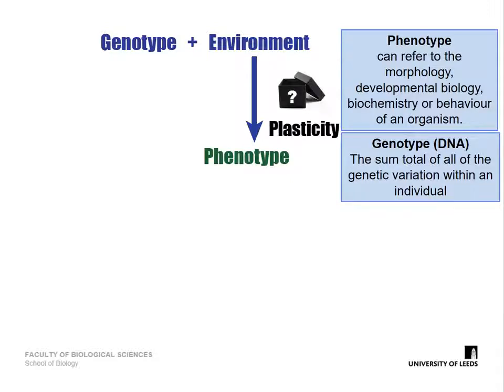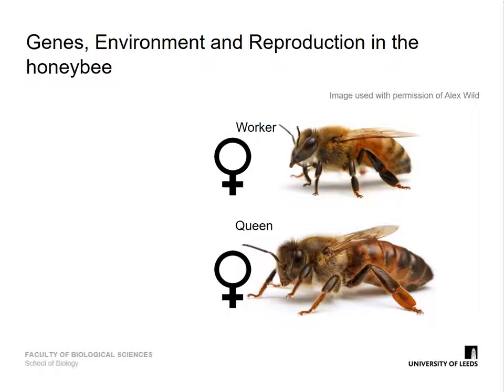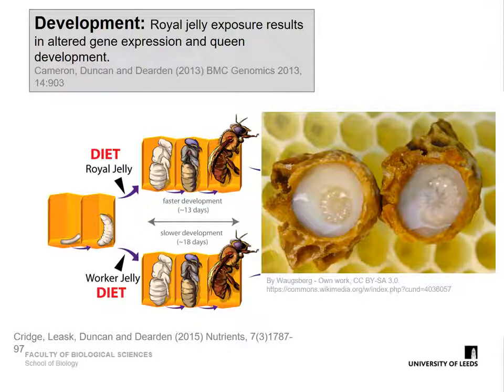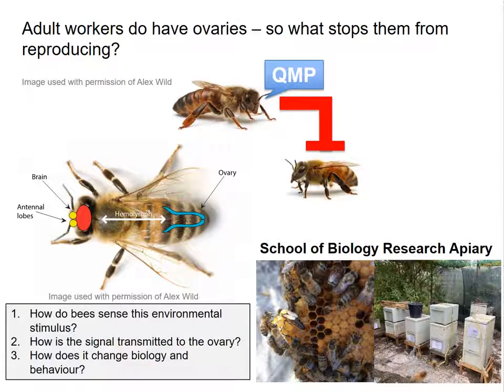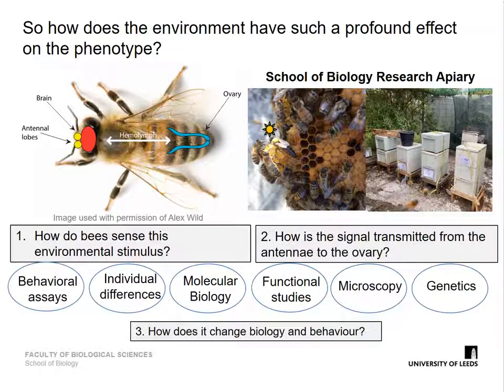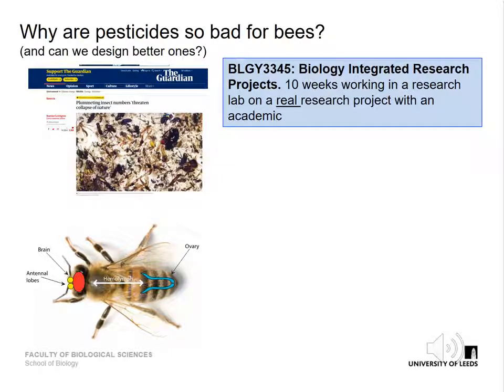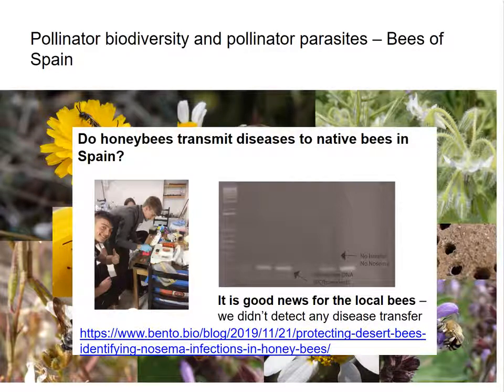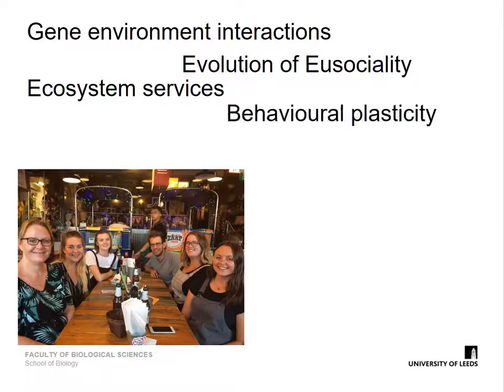The buzz about bees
Discover more about studying with the Faculty of Biological Sciences at the University of Leeds